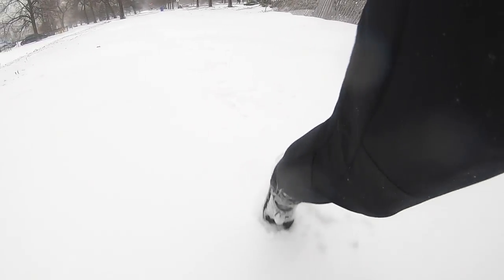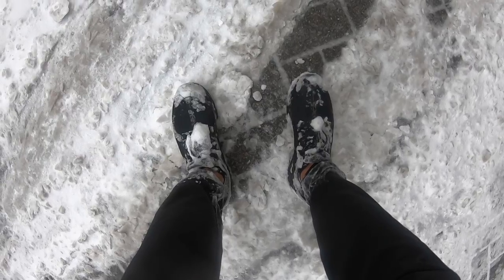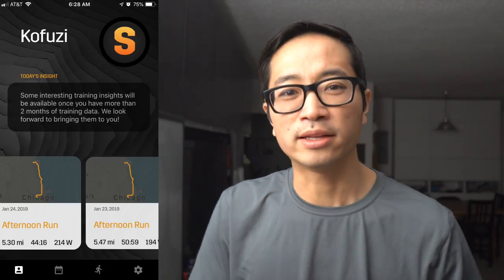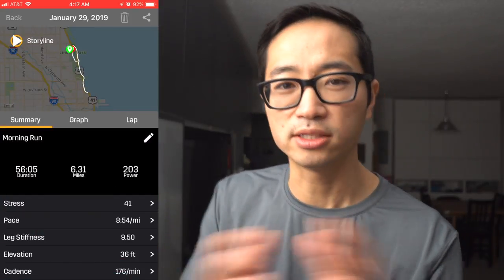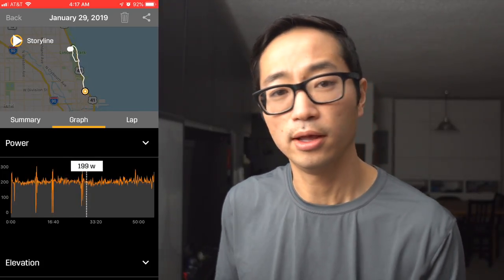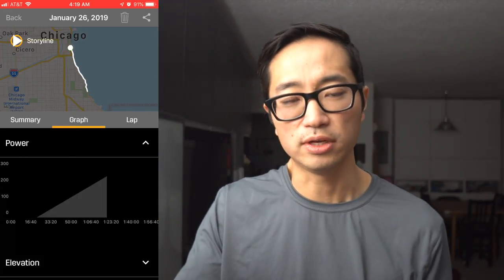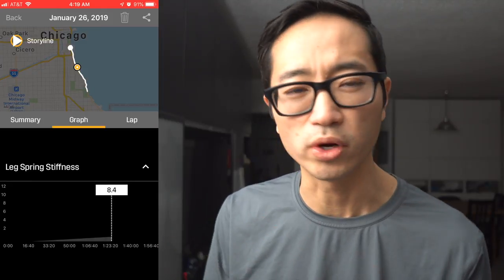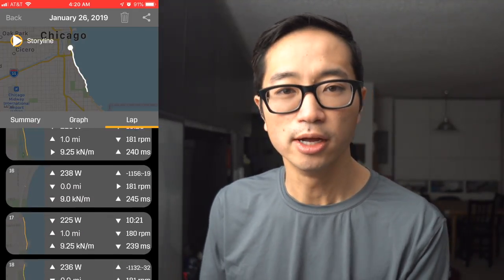Stryd Foot Pod - First Impressions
I've been running with the Stryd footpod for a week and a half, including during one half marathon race. And while the Stryd footpod promises not only hyper accurate run metrics, it also promises to provide additional analytics to make you better trained and a better racer. But the question is, can it deliver?

So far, my results have been mixed. Sometimes, the results seem spot on. Other times, I can't even keep the thing from shutting off or losing connection to my phone or watch (even when just running on a treadmill). But on the other hand, it has been ridiculously cold and I have been just torturing this thing. I've been running through snow and slush and water in frigid temps during this Chicago winter. It's enough to make anything with a battery fail. And yet, I sometimes get results that seem to be spot on.

The data that is presents, and more importantly, the power and training analytics it can start to provide once the device gets to know you, are both interesting and potentially helpful. But even though I've used this device much more than I typically use a tracking device before giving my first thoughts, this is definitely something that warrants more testing. (the app tells you that it needs two months of data before it can give optimal insights).

While I have some real concerns about it's accuracy, I do trust the device enough for my winter running plans. I'll keep running with the device until it gets warm enough for some track sessions, tempo/fartlek runs, and another race or two.

Today's charity runner of the day is Duone Brown, who is running the 2019 Chicago Marathon for Salute Inc.

I'm looking to donate $10 to a different charity runner every day. I'd love to donate $5 to their cause and spotlight them on the channel.